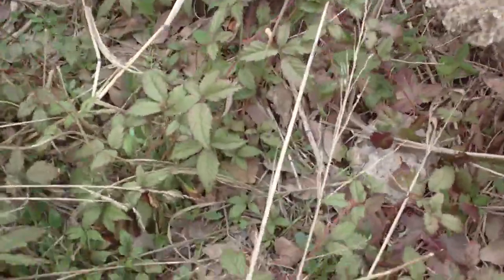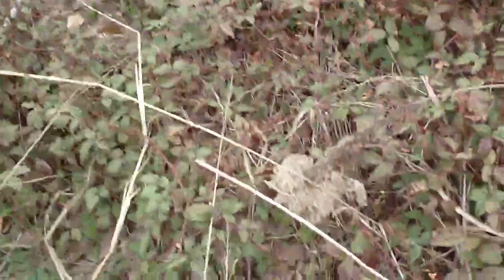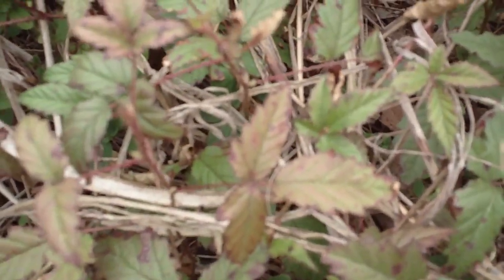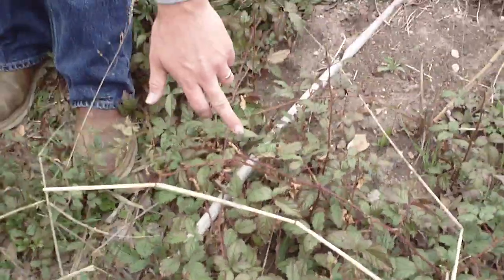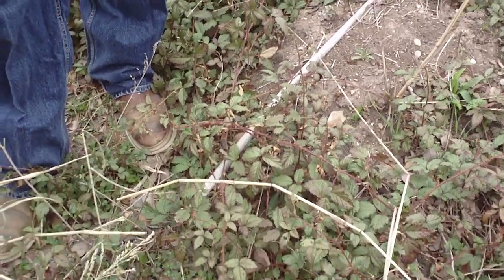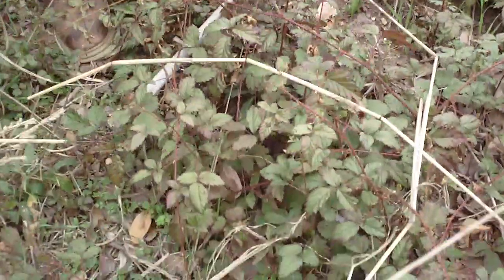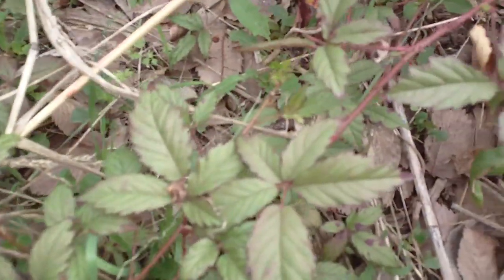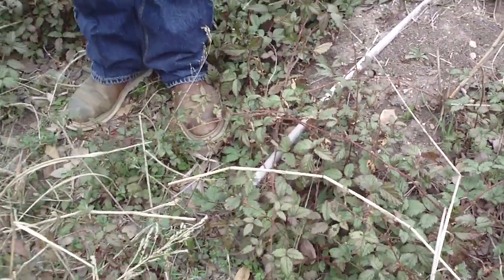Rubus trivialis 树莓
Rubus trivialis  Southern Dewberry  Rosaceae  树莓